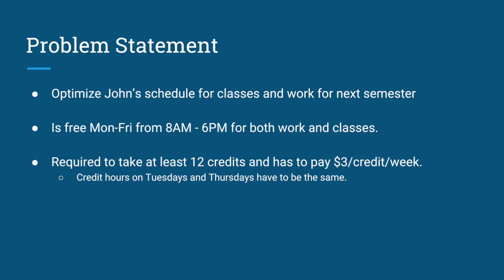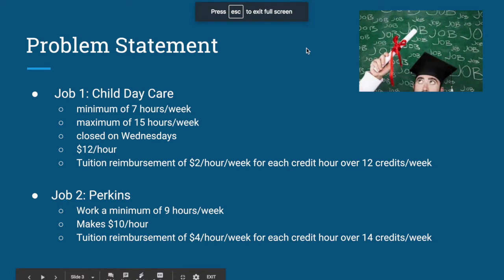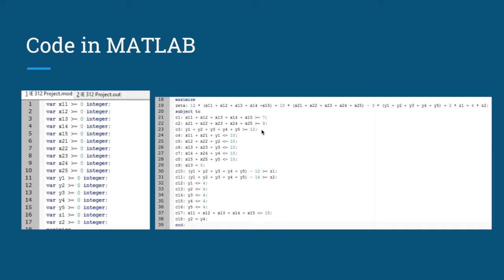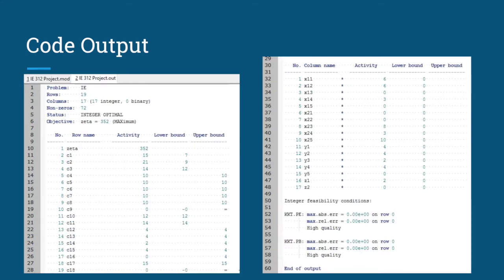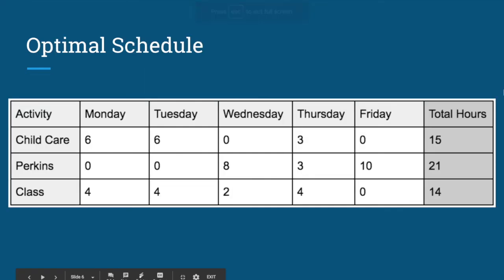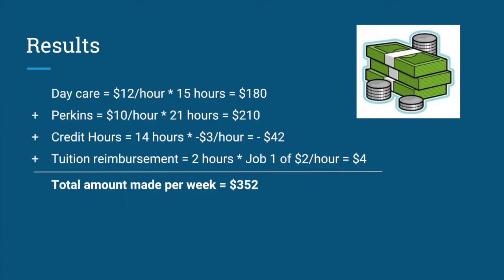IE 312 Project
music